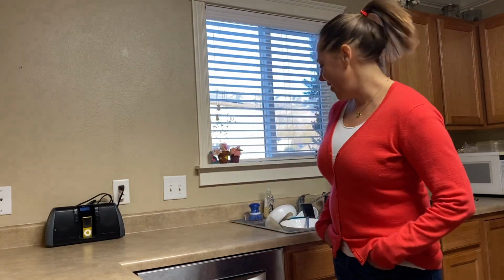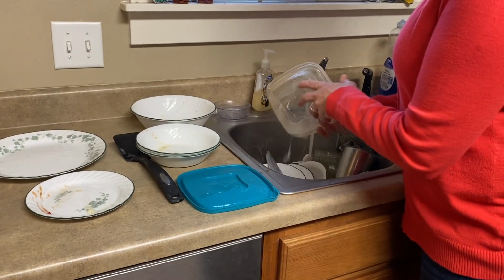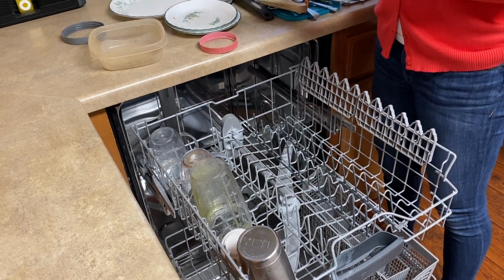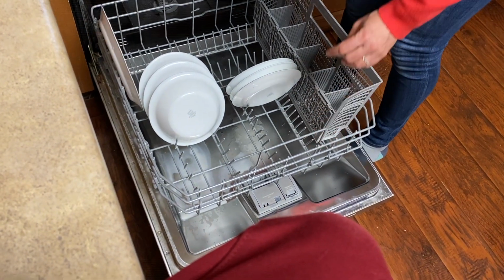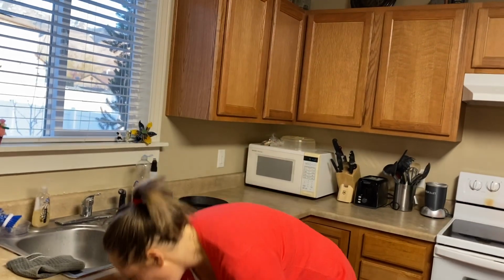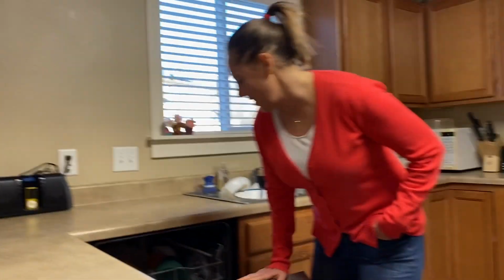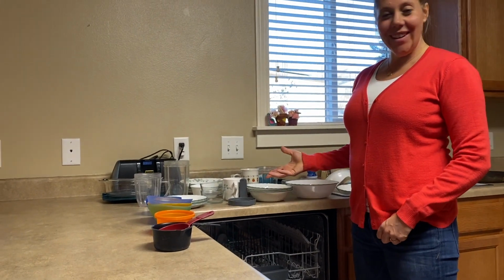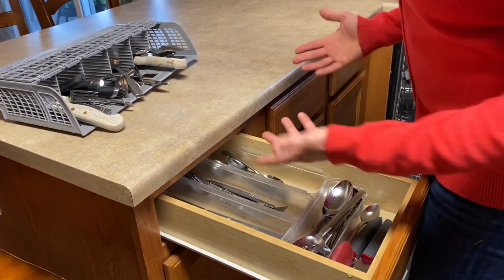How to Load and Unload a Dishwasher!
A video for students with special needs.